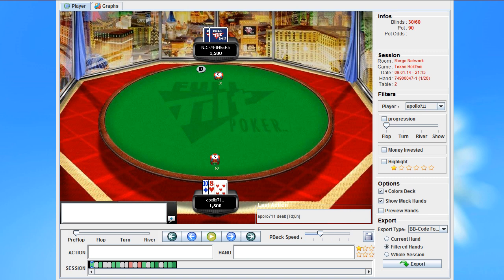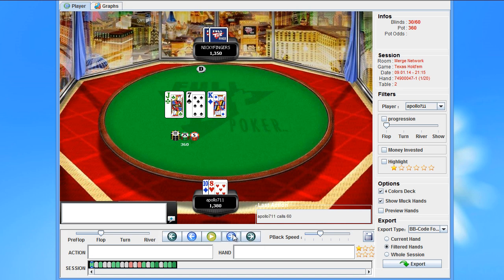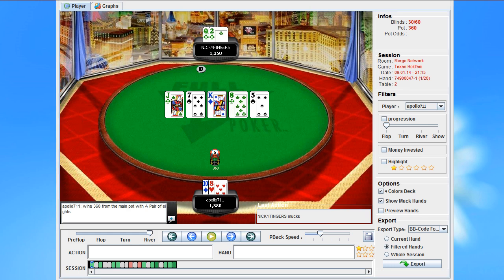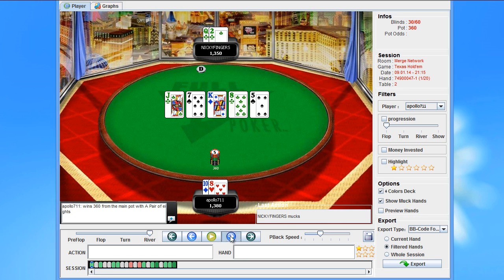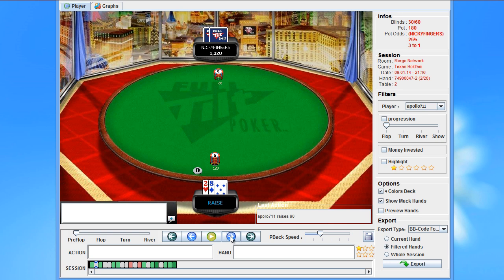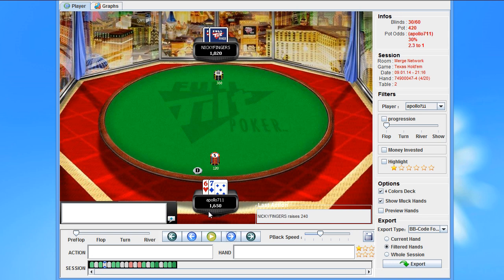Ph33roX Leakfinder #8 - $20 HUSNG Hyper Turbos (Part I)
Poker coach Ph33roX of brings us the last chapter in his series of "leakfinders", vids in which he reviews games played by his students to help them improve. In this chapter, which we present in two parts, Ph33roX reviews hyper turbo heads up sit n go games from the $20 buy-in level on Merge Network.

If you're interested in playing on the quality hyper and turbo structures that Merge offers, as well as earning free video packs, check out our offer for Merge's flagship, Carbon Poker,